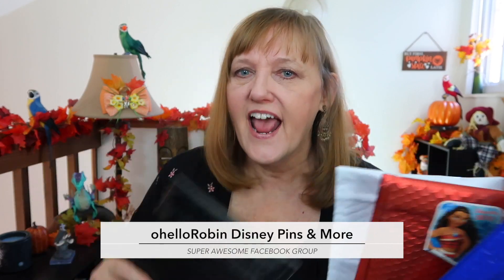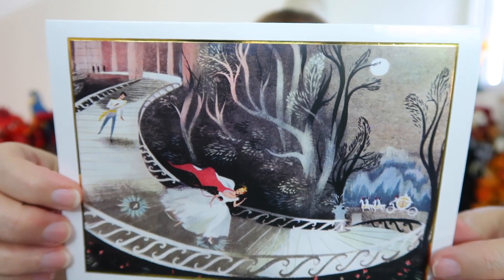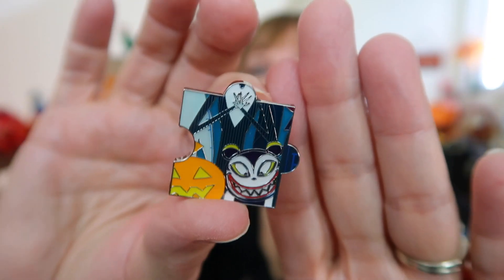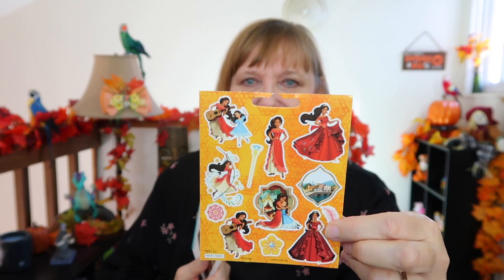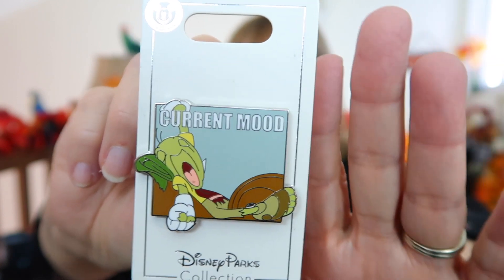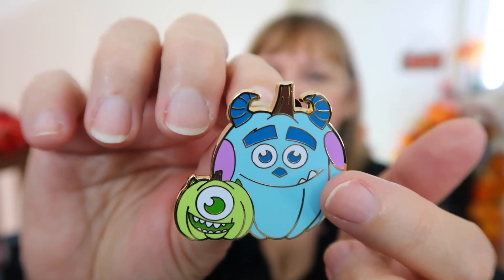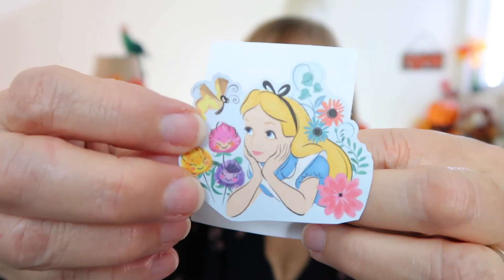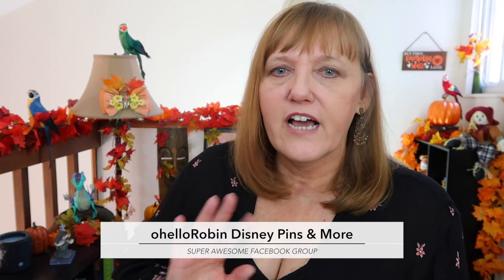Opening Disney Pin Mail | Pin trading is fun! 💌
Today I am opening Disney Pin Mail that includes some pin trades I made in my facebook group, as well as a special pin trade with my friends Tim and Johnny from the GaymeBoyz! Pin trading is so much fun! ♥️